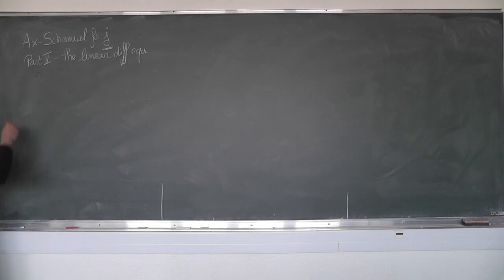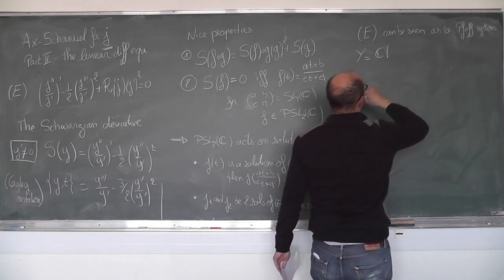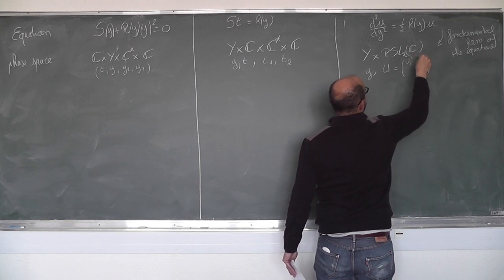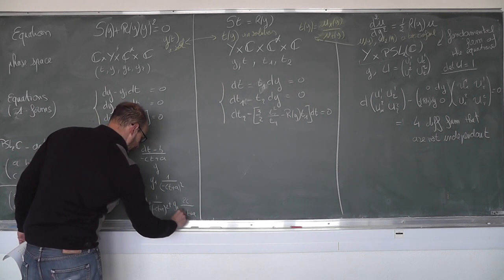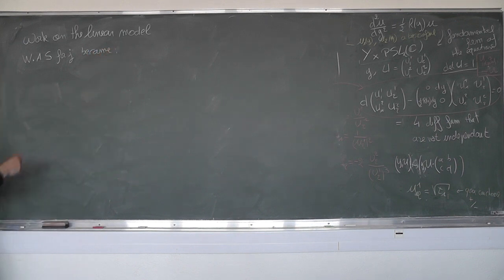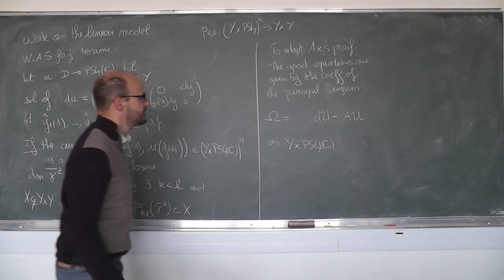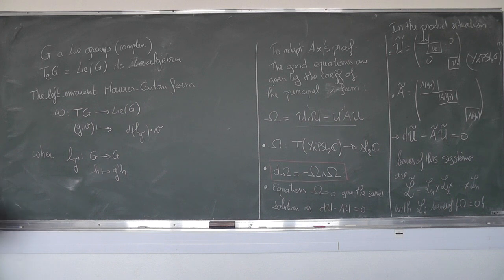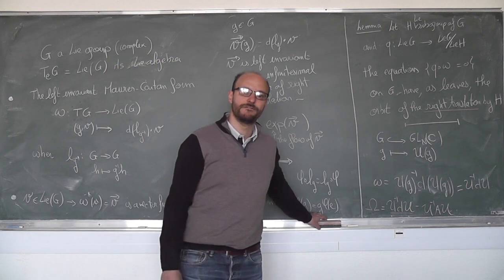#2 - "Ax-Schanuel theorem for the j-function using differential Galois theory" by Guy Casale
"Ax-Schanuel theorem for the j-function using differential Galois theory" by Guy Casale.  Part.2/5

☝️Guy Casale is Professor at Université de Rennes 1 (France)